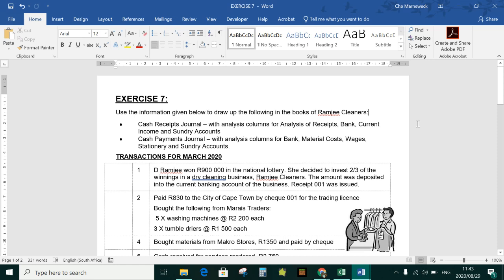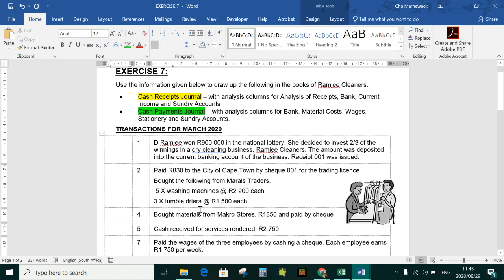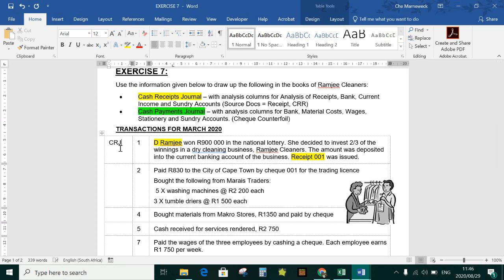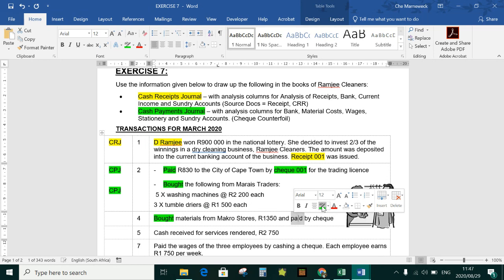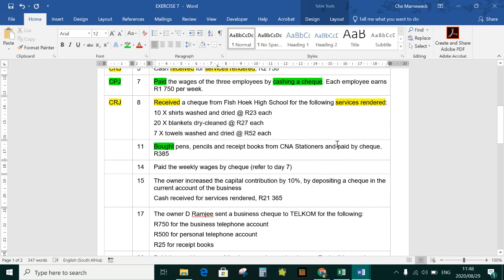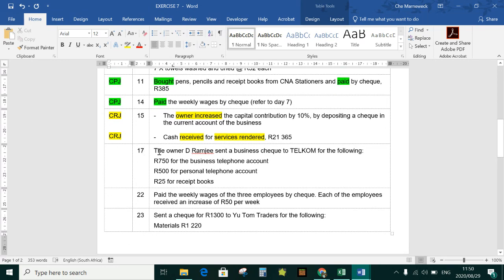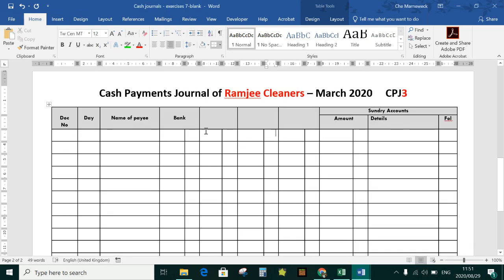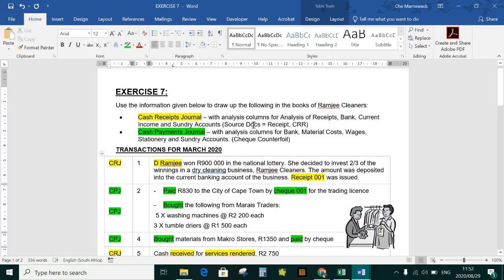Gr 8 EMS - Ex 7 - Sorting transactions and setting up journal headings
Gr 8 EMS - Cash journals - Exercise 7: Video 1 - Sorting out transactions into journals and filling in column headings into journals.